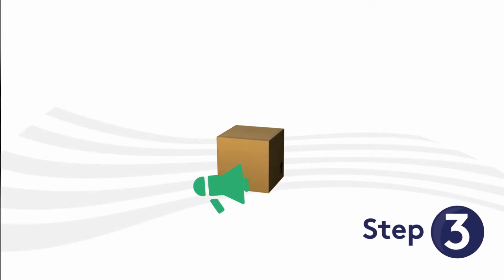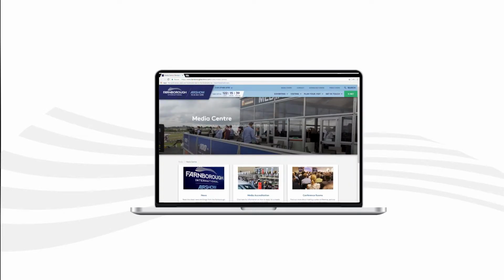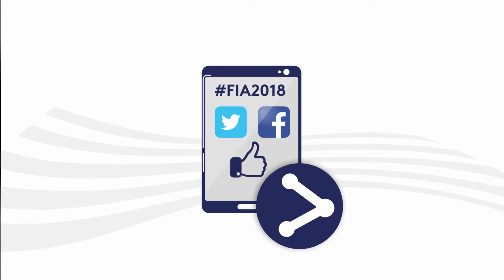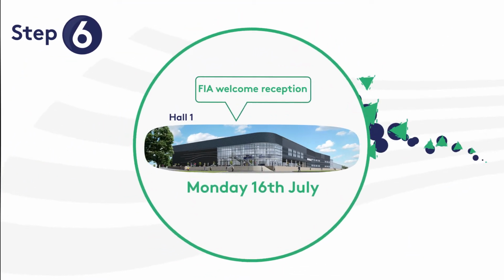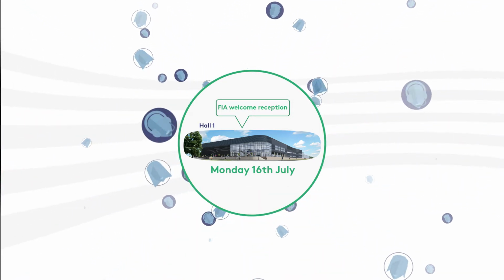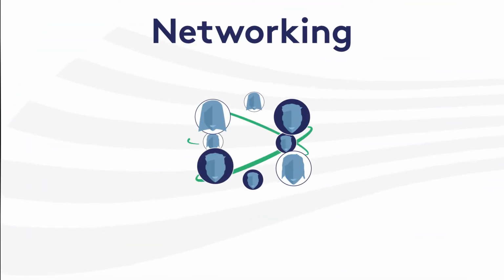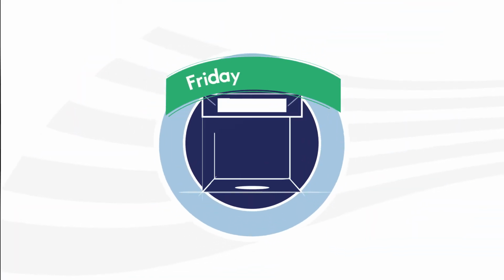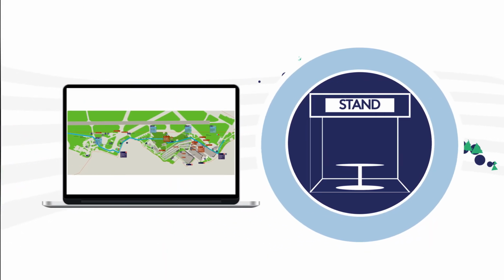3/3_Exhibiting at FIA18: Guide to E-Net. Video 3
This is the last of our three video guides designed to help exhibitors familiarise themselves with E-Net, the online exhibitor services portal for the Farnborough International Airshow.

E-Net is an essential tool and resource for exhibitors and third party contractors.

These videos provide easy step-by-step guides to using the E-Net interface to order stand services and complete the necessary submission forms to gain stand approval. The guides also highlight which tasks you need to complete and the deadlines for completion.

If you are an exhibitor or contractor who needs to use E-Net it is highly recommended you take the time to watch each of these three short informative videos. Even experienced exhibitors/contractors will find them useful.

Third video summary:
- Show build start
- Last minute items
- Promotion
- Trade catalogue entry
- Stand catering
- Product and press releases
- Digital press box
- Social media support
- FINN New Channel
- FINN Live studio
- Arrange meetings via E-Net
- Ordering additional visitor passes via E-Net
- The Welcome Reception Hall 1
- FINN Sessions and Conferences
- Show build completion deadline
- Rehearsal Day Sunday 15th July
- Client liaison support